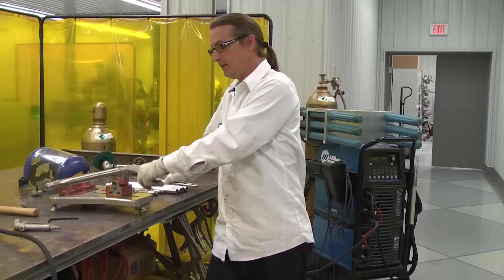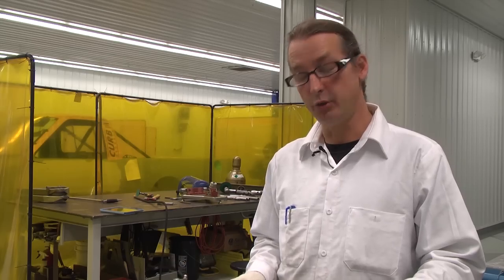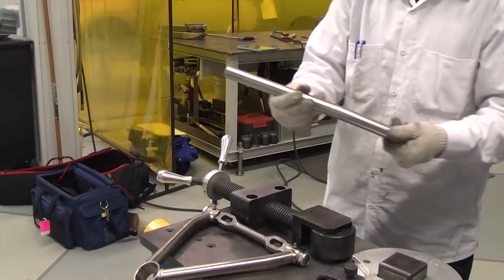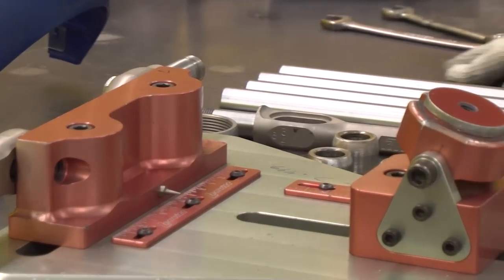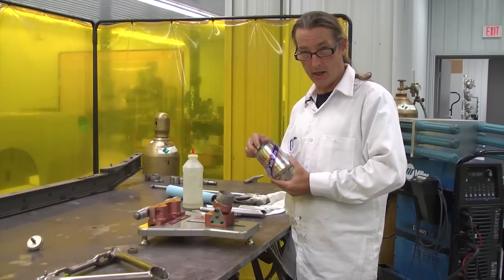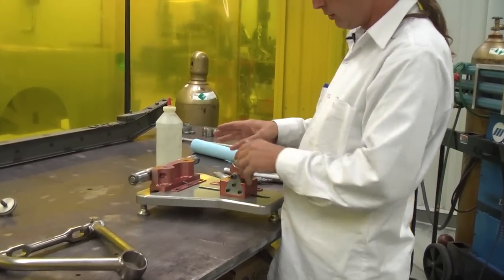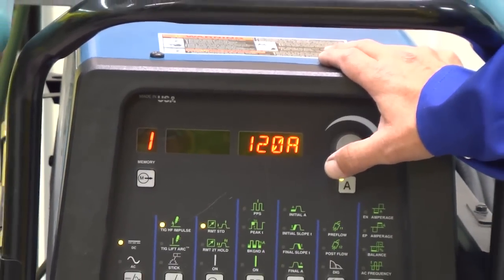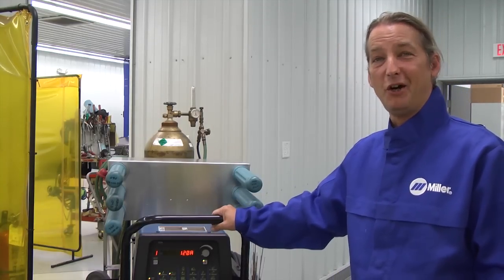How to Build an Upper Control Arm: Part 1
Fabricating an upper control arm for race vehicles is a key part of building a chassis. Watch Buzz Johns of ThorSport Racing walk through the steps of preparing to fabricate an upper control arm, also known as an A-arm — from part fitup and tightening to cleaning — in part one of this video, as he prepares to weld the control arm using a Dynasty® TIG welder from Miller.

ABOUT Miller Electric Mfg. Co.:
Miller Electric Mfg. Co. is a leading worldwide manufacturer of Miller® brand arc welding and cutting products. The Miller Welders channel provides the tips and techniques you need to tackle even the most challenging applications, and shares the stories of welders around the world who believe that together, WE BUILD.